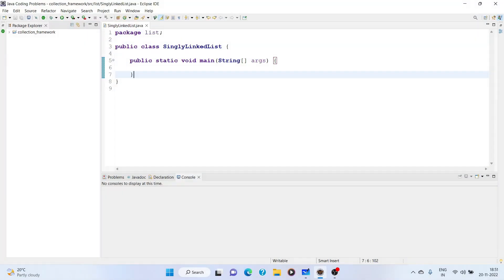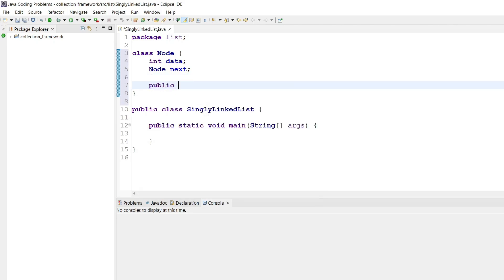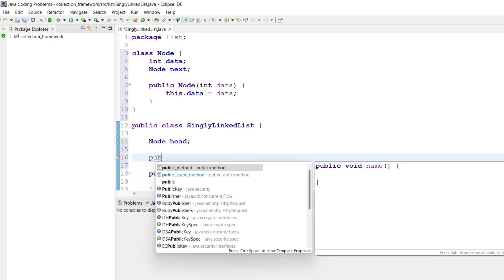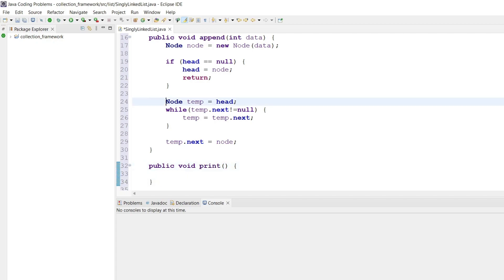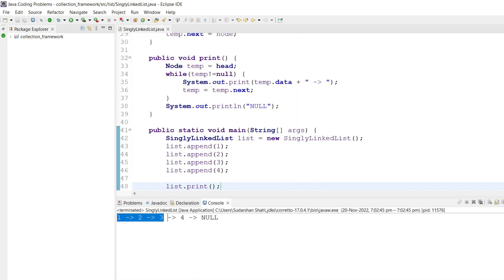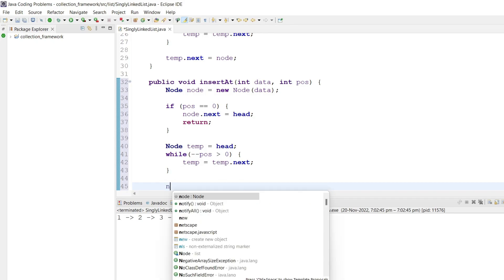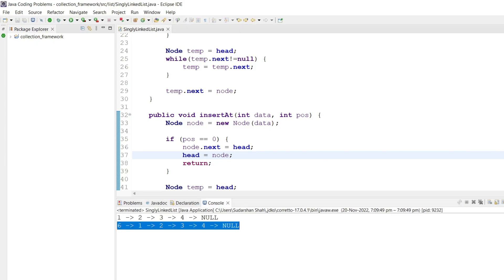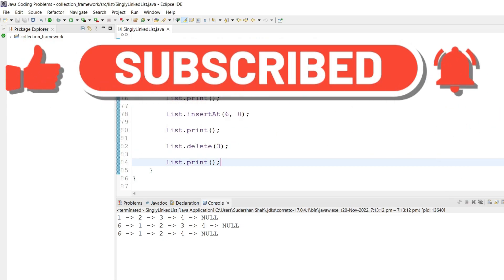SINGLY LINKED LIST | Implementation | Java | FULLY EXPLAINED!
In this video, we will understand about Linked List data structure, its implementation and fundamental operations on it.